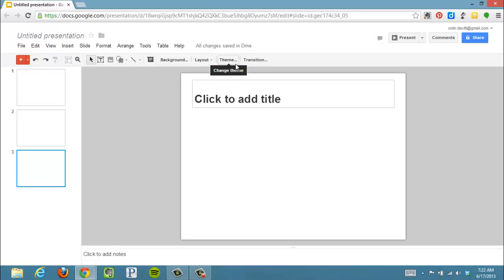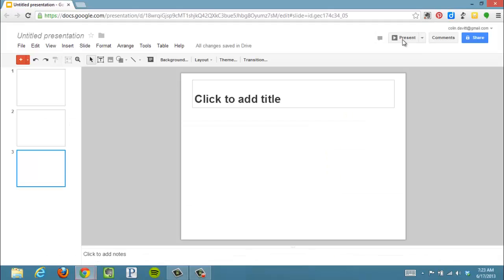Overview of Google Slides-Presentation